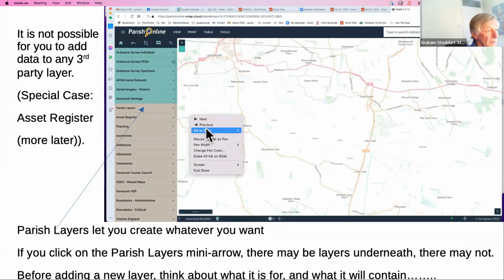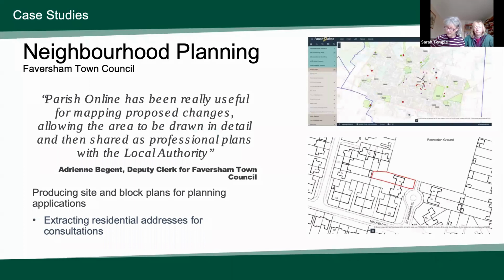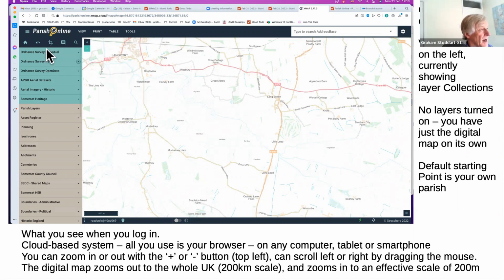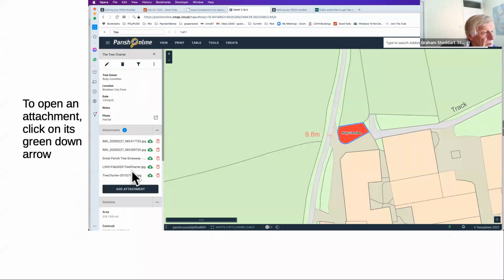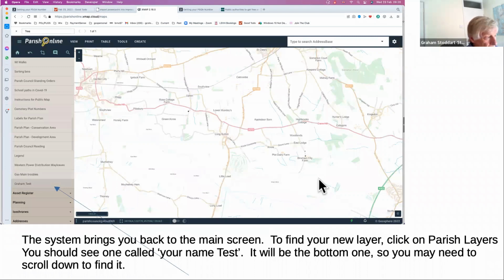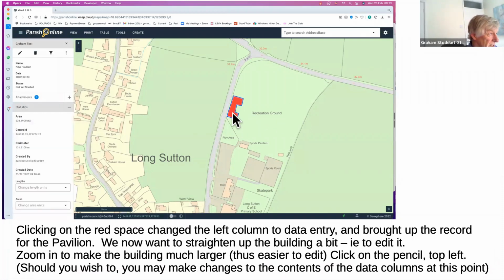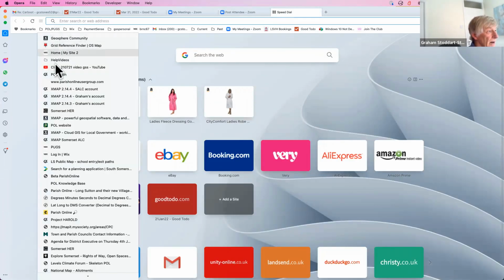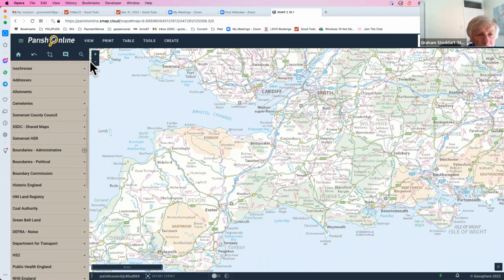Basics101 220331 video gss online video cutter com